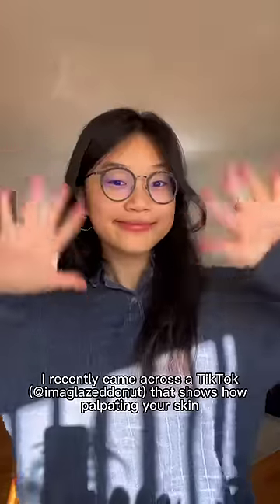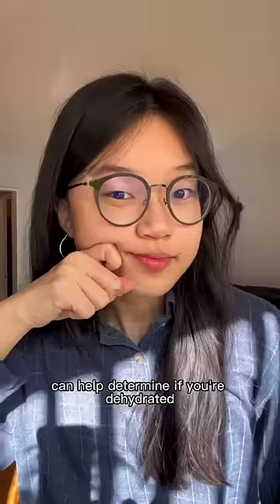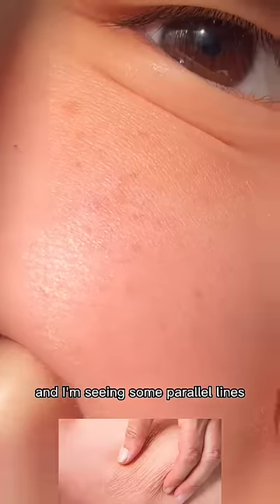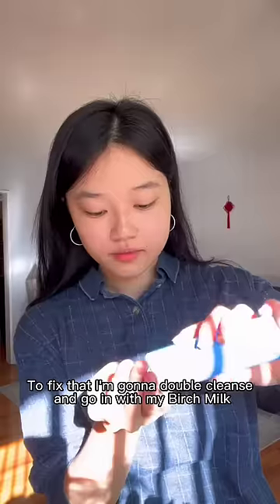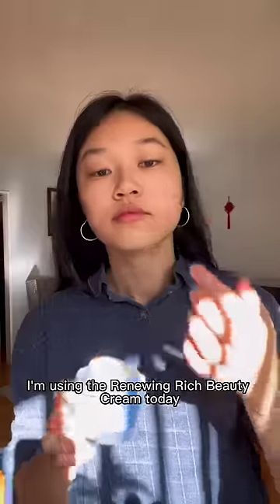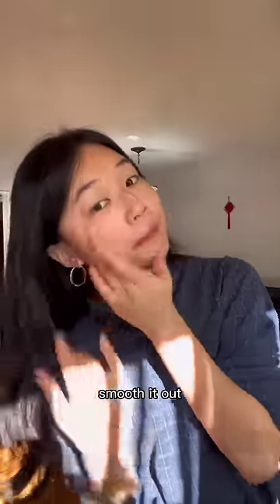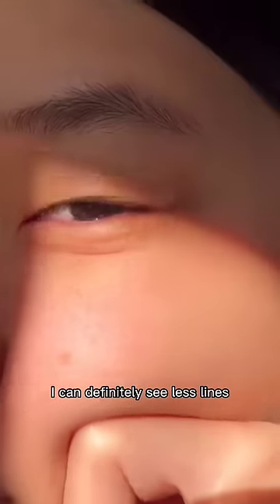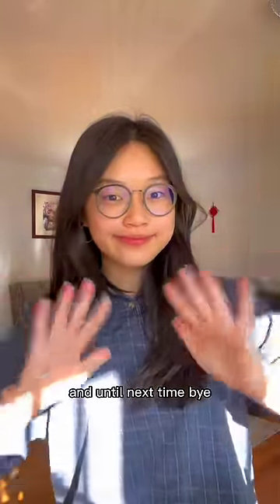How To Tell If Your Skin Is Dehydrated And How To Fix It!